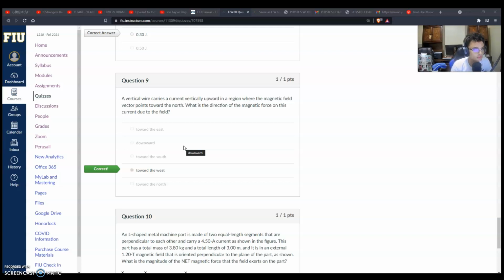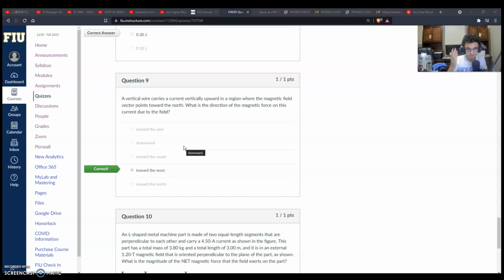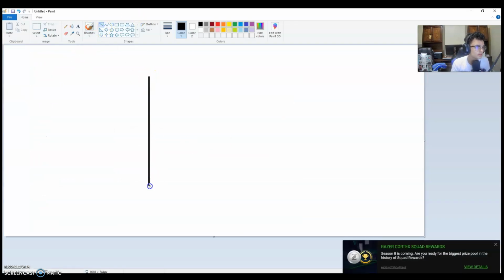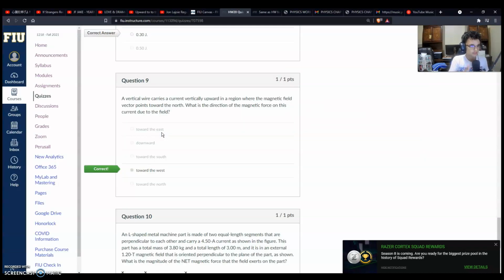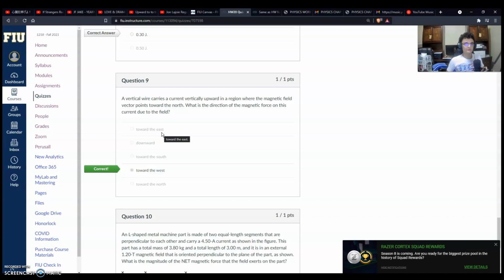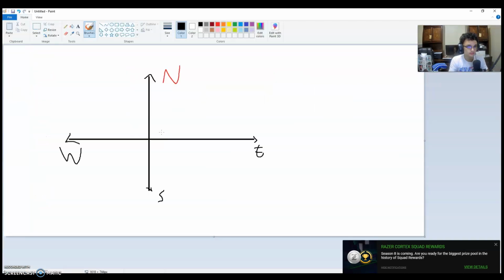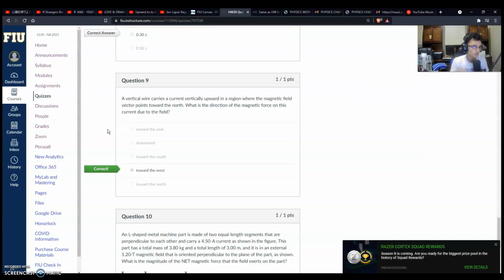Quiz Chapter 27 No.9